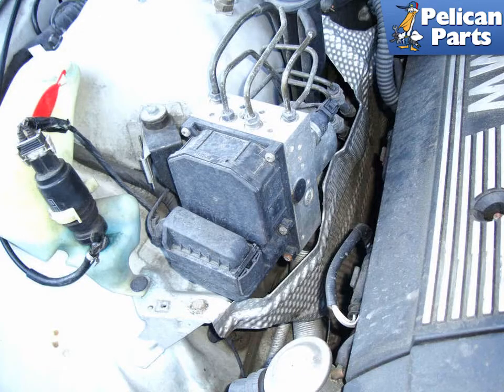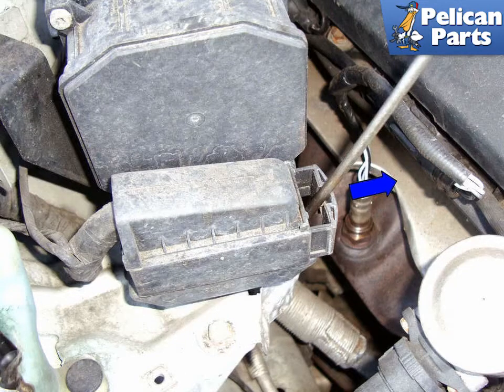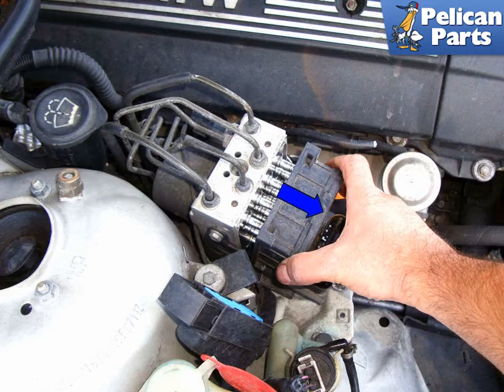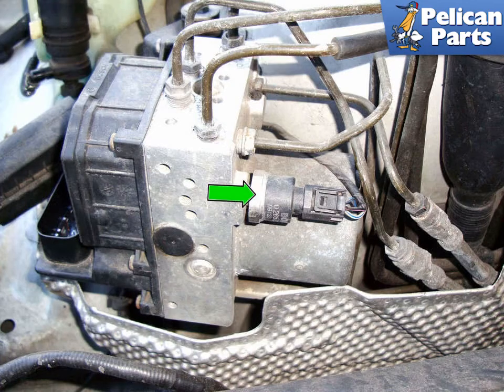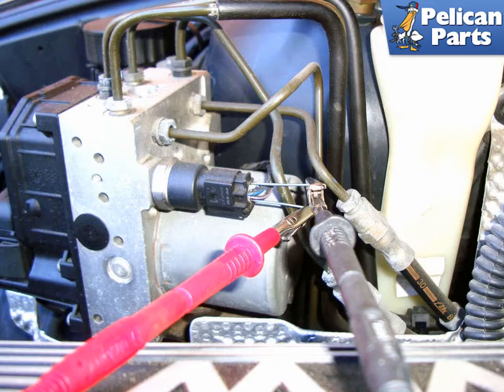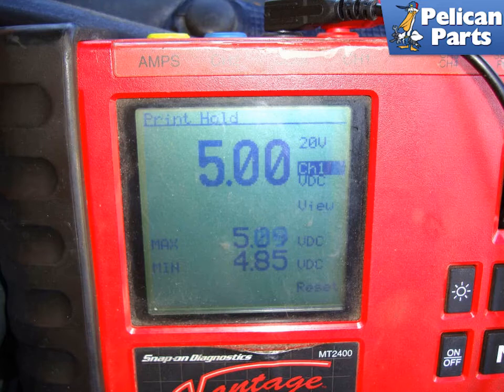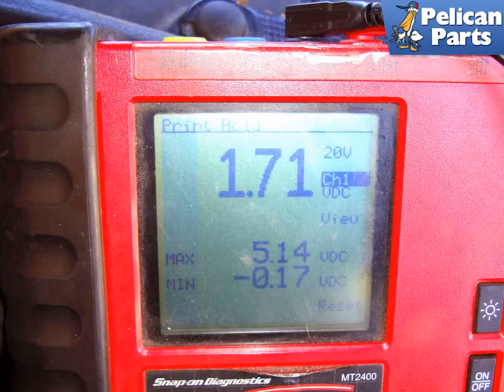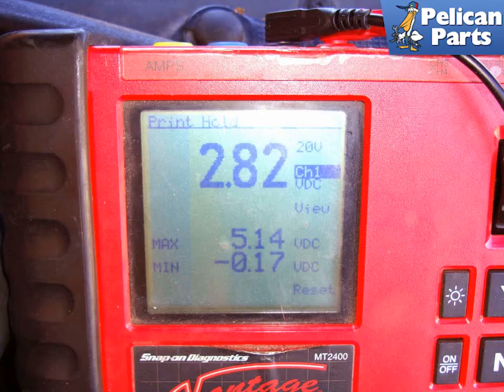BMW E39 5-Series ABS ASC Control Module Replacement | 1997-2003 525i, 528i, 530i and 540i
If you have an ABS/ASC warning light on in your instrument cluster you have a problem with the ABS/ASC system and you do not have the use of your anti-lock brake function or traction control.

This can lead to unsafe driving situations. If you have the codes pulled in the braking system and you get a code for the brake pressure switch voltage being low it may not be the pressure switch that is the problem. Sometimes the module fails to put out the 5 volt reference and therefore the signal voltage drops out. The ABS/ASC module sees this as a failure of the switch and not the module 5 volt reference. You can send the module out to companies like Module Masters and they can sometimes repair your unit. If your unit goes back in the car there is no need to code the unit. If you purchase a new one and install it you will have to take it to an automotive repair shop that has the equipment to program or code the modules for you.

ABS/ASC Module Removal:

Make sure the ignition key is off. If the key is on you will cause diagnostic trouble codes to set in other modules that will need to be cleared by someone with the equipment to do so.

Project Time: 3 hours
Tab: $100
Tools: T20 Torx bit, flat head screwdriver, Digital Meter
Parts Required: Brake ABS ASC Module, fasteners
Performance Gain: Replace failed module keeping the ABS ASC warning light on.
Complementary Modification: Replace the brake pressure switch.